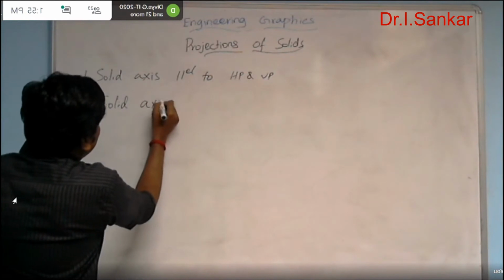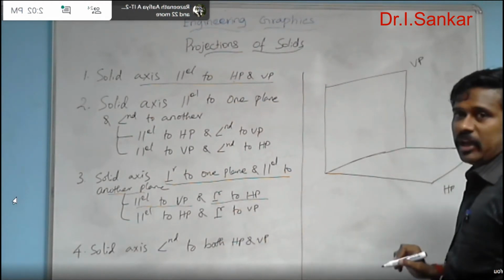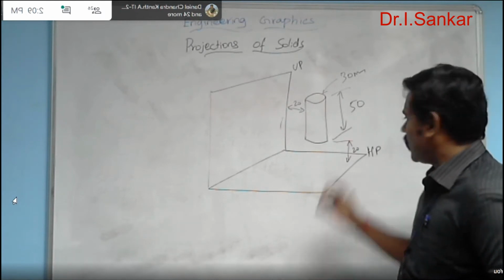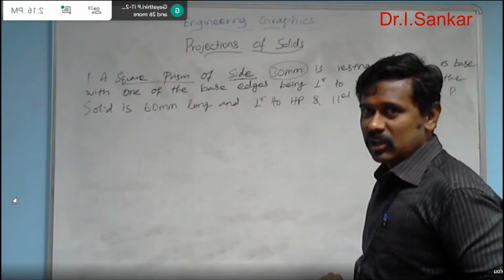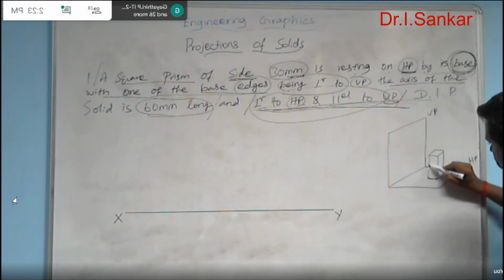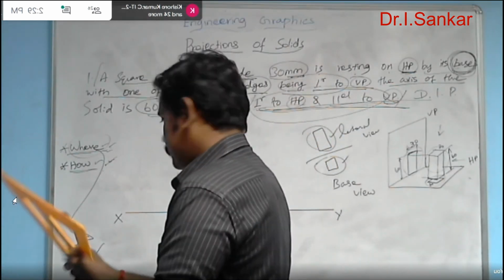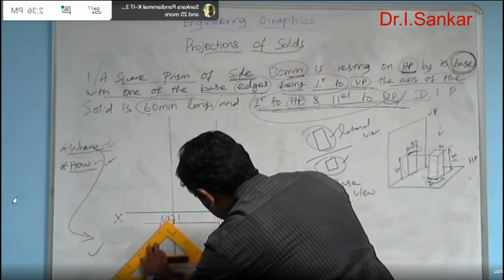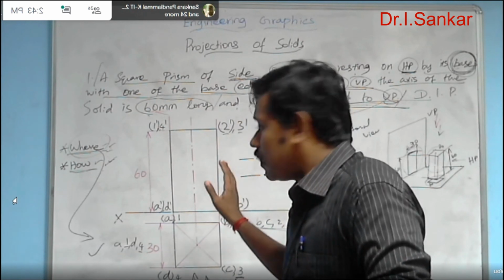Projections of Solids: Example question-1 (Lecture video)